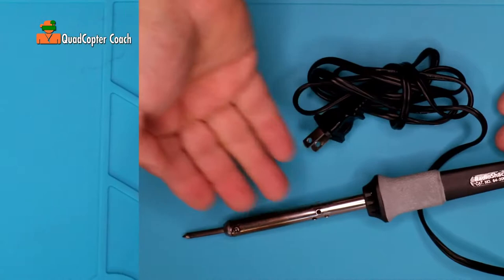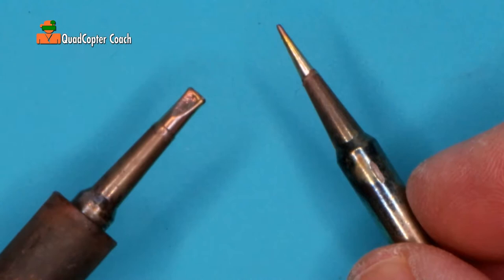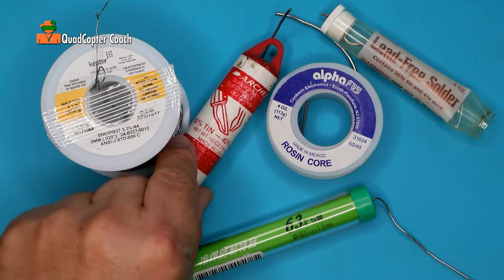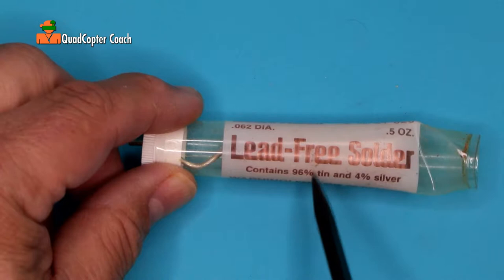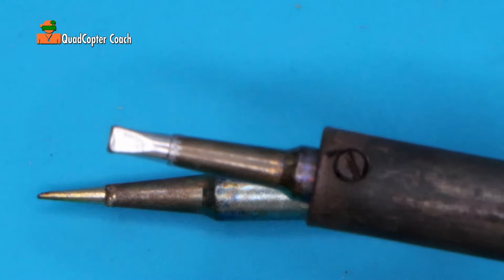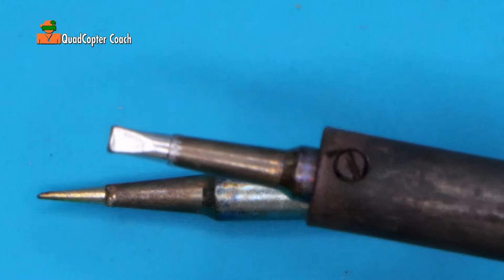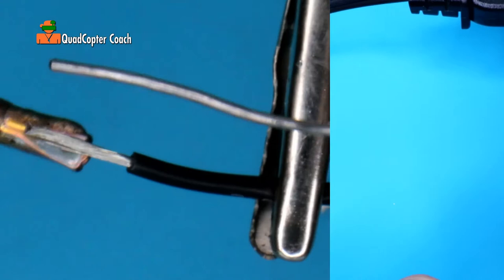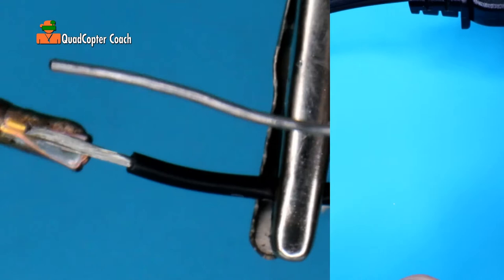Beginners guide to quadcopter soldering; the trailer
Trailer for my FREE course: "How to Solder a Quadcopter for Beginners" — Register to take this FREE course now

Learn how to skillfully connect electronic circuit boards and wires up, and desolder them when you goof up.